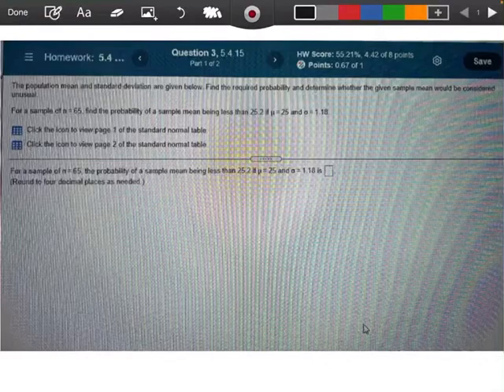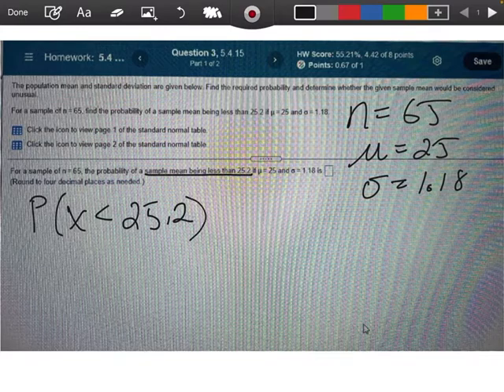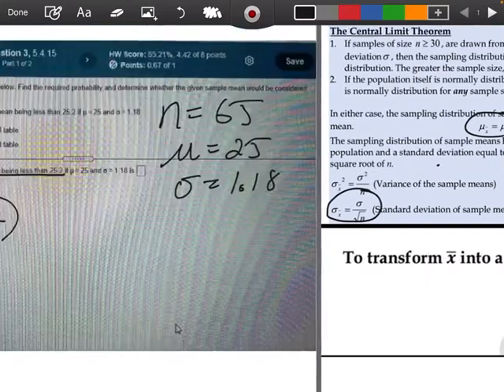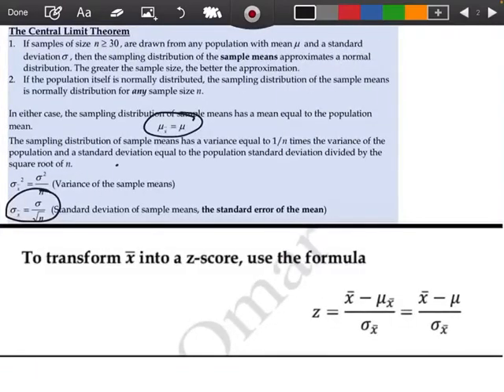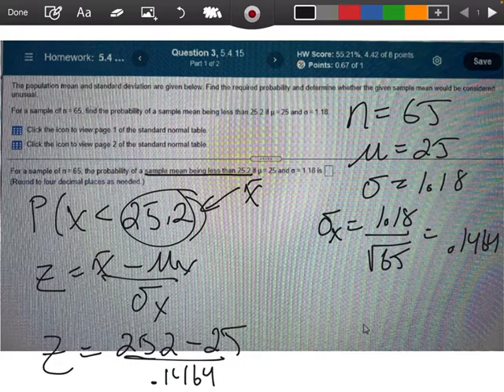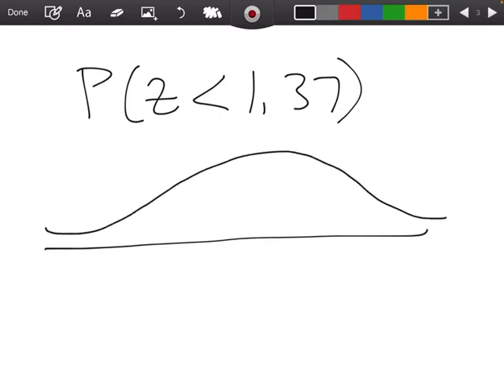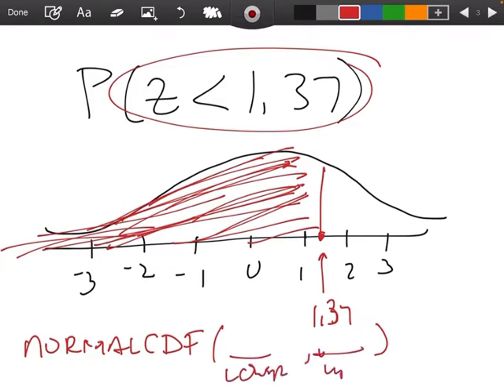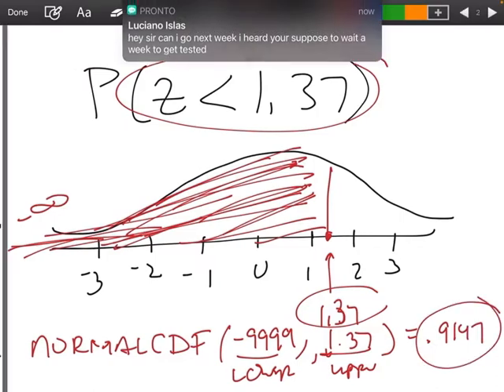#3 5. 4 Math 1442 fall 21